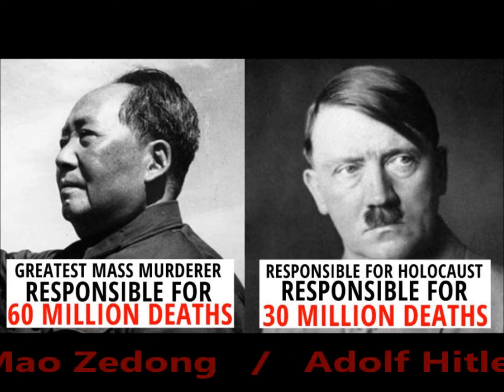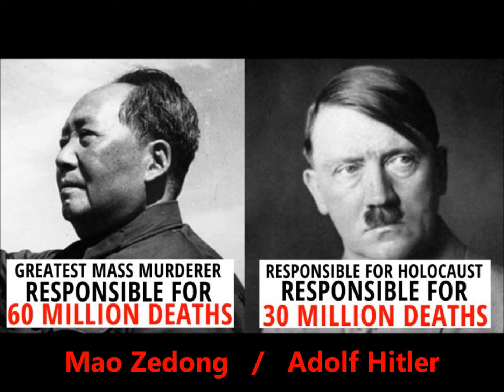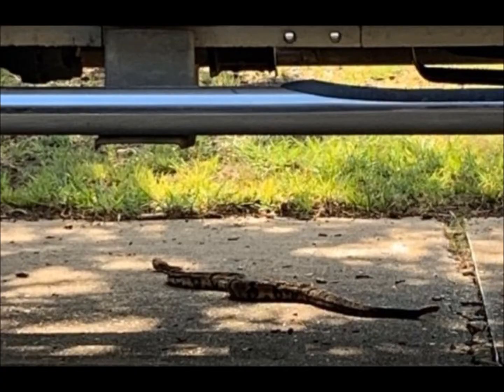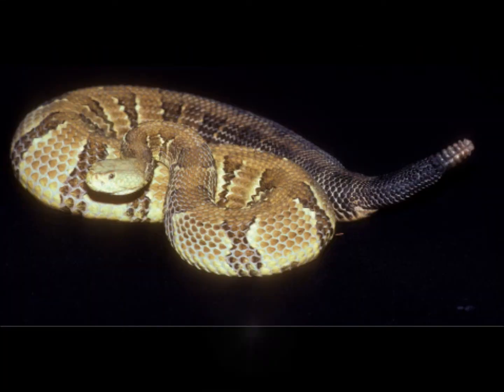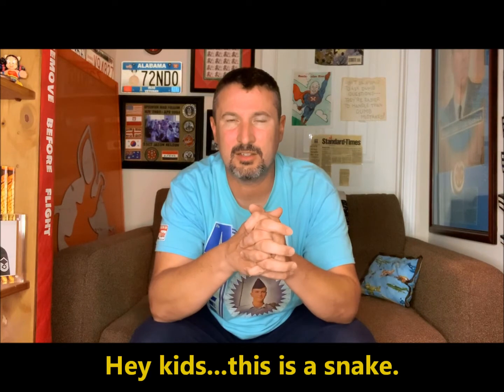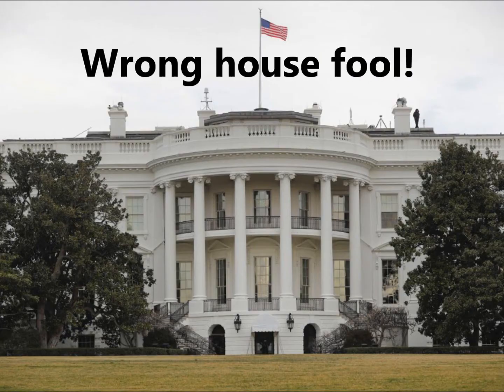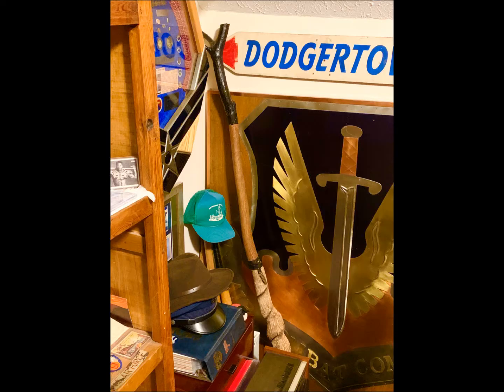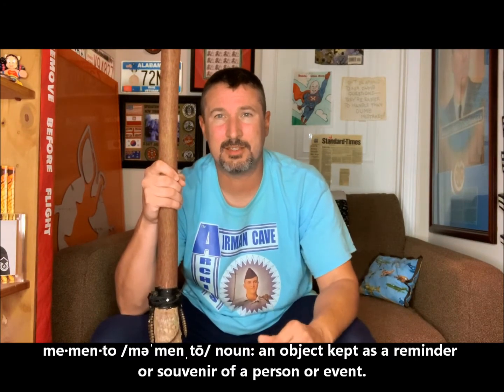Deadly Snake Attacks: Airman Cave Archives Episode 61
Airman Cave Archives Episode 61: Deadly Snake Attacks

In this episode we get to hear about how Jason battled 2 ever so dangerous & venomous snakes to the DEATH. As always, enjoy, comment (constructive please) and go do...now that you know.